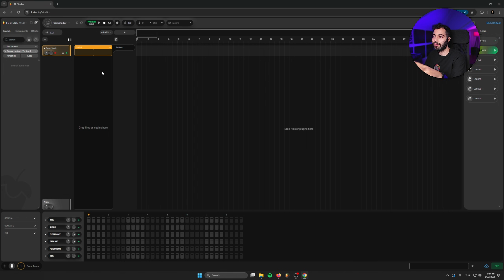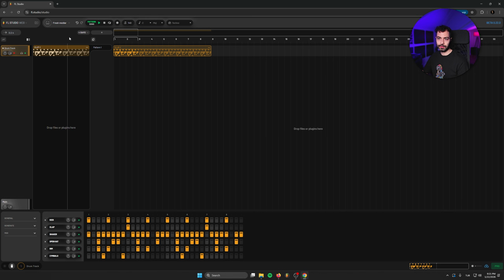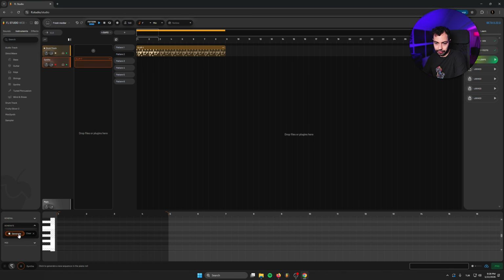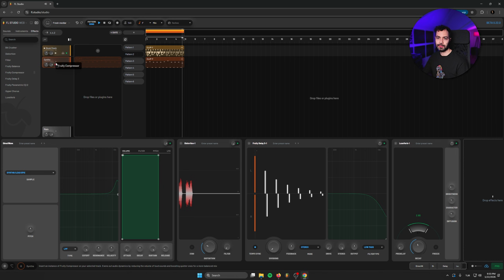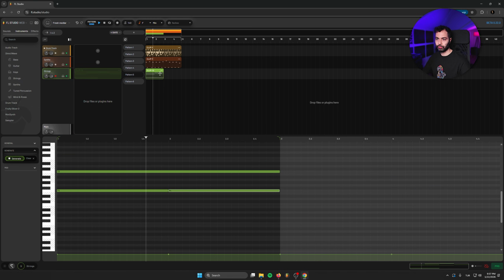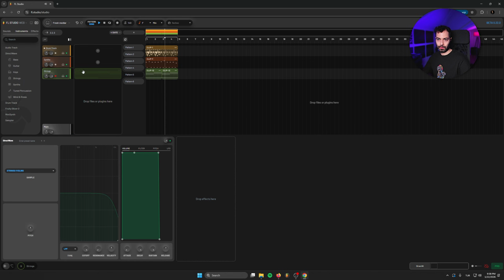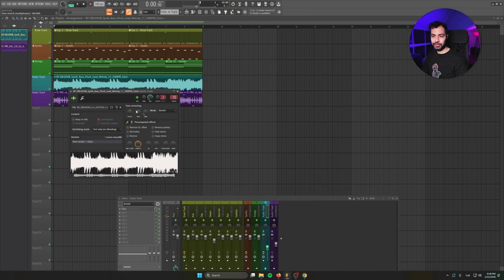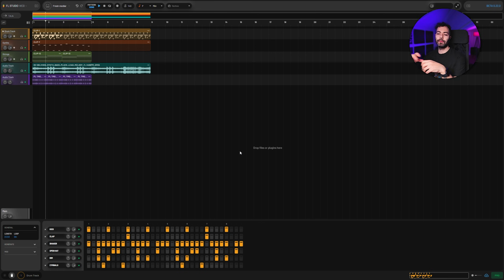Can You Really Make Music in a Browser? FL Studio Web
In this video, I’m taking a look at FL Studio Web, the new browser-based version of FL Studio.

No installation, no setup! Just open your browser and start making music. I’ll walk you through the interface, core features, workflow, and how it integrates with the desktop version of FL Studio.

We’ll also talk about who FL Studio Web is for, its limitations compared to the desktop version, and whether it actually fits into a real producer workflow.

Is this just a beginner tool, or a useful idea-starter for producers? Let’s find out.

🟪 *Sample Packs:*

🟪 *Courses:*
*Melodic Techno Start to Finish in FL*